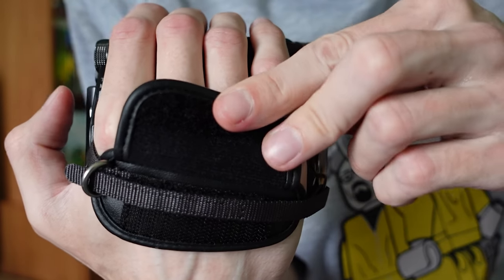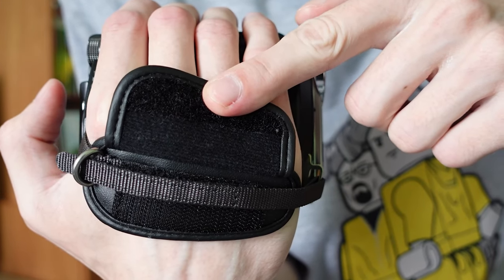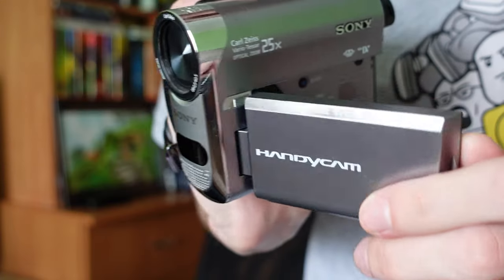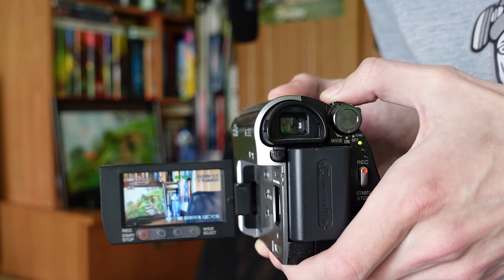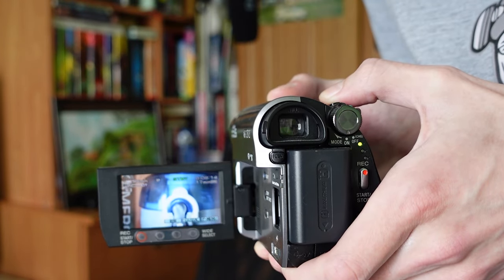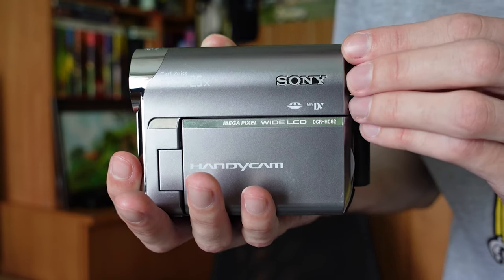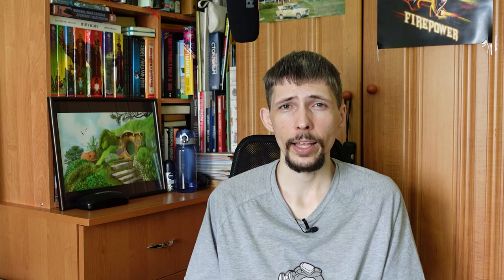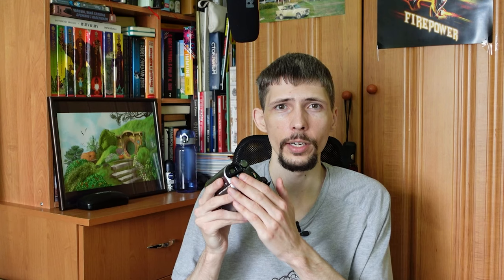My favorite MiniDV camcorder: Sony HC-62 Review in 2023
In this video I review my dusty old camcorder and compare it to modern mirrorless cameras.